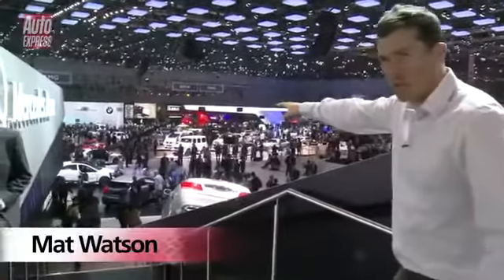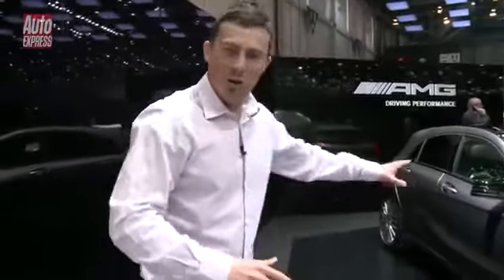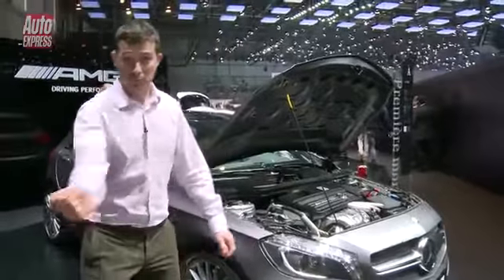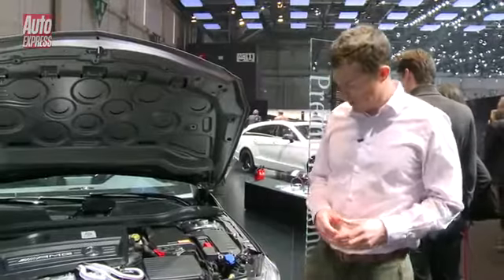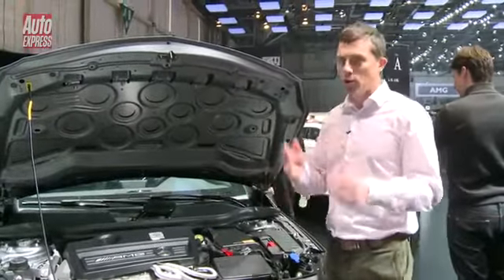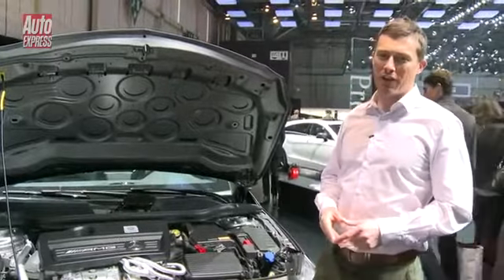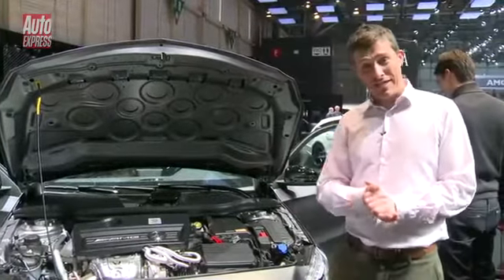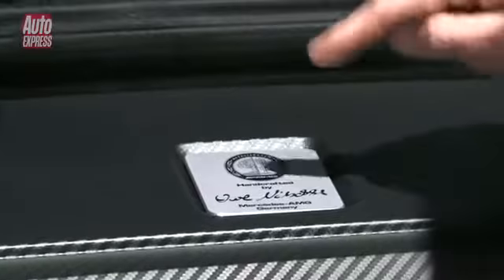Mercedes A45 AMG at the 2013 Geneva Motor Show Auto Express - YouTube